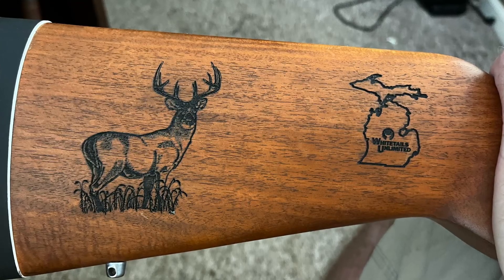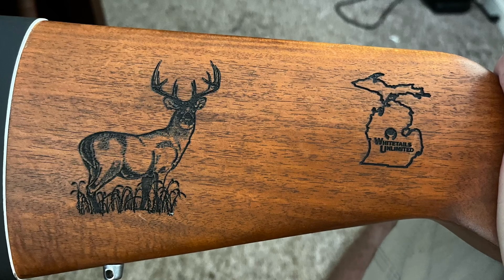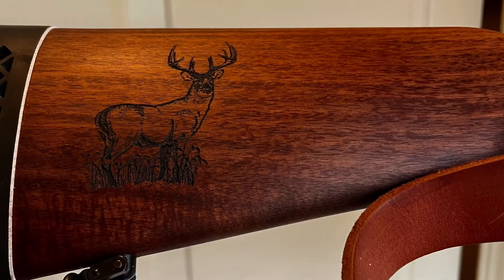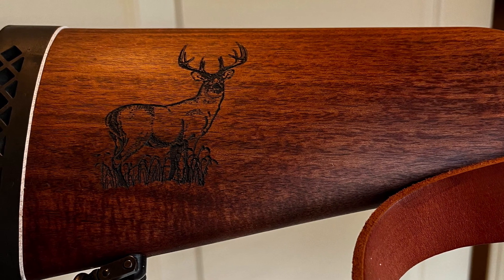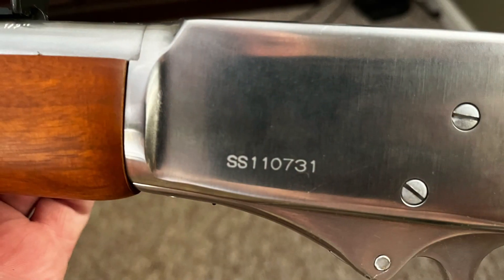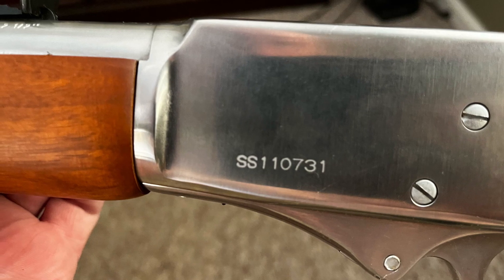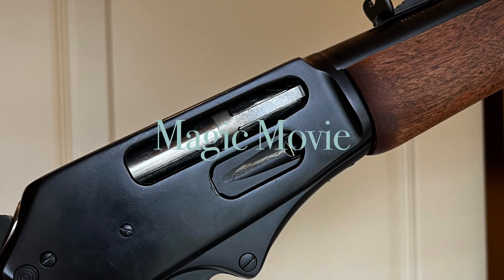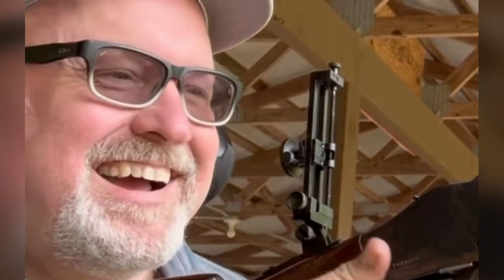Lever Gun revitalized, took an old Marlin 336 and upgraded the SS to cerekote and wood refinished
Roswell native takes an old gun and brings them back to life experiment marlin #336